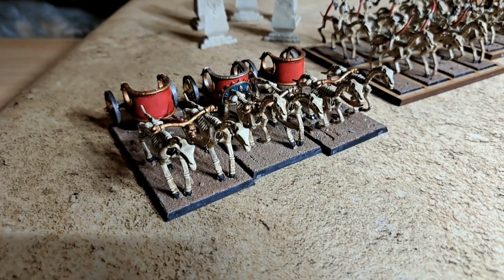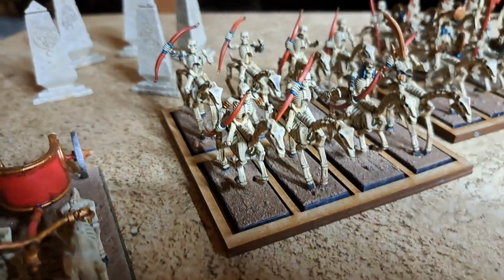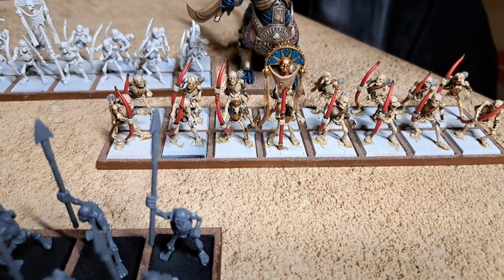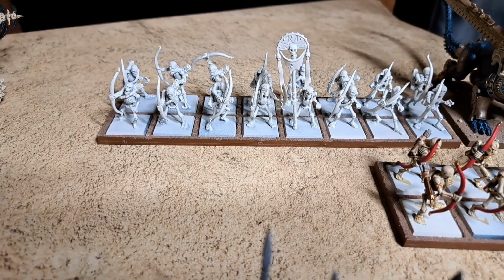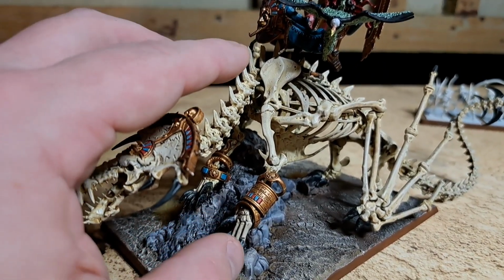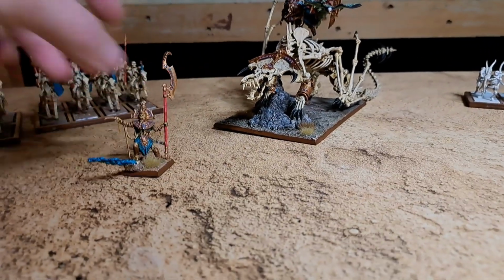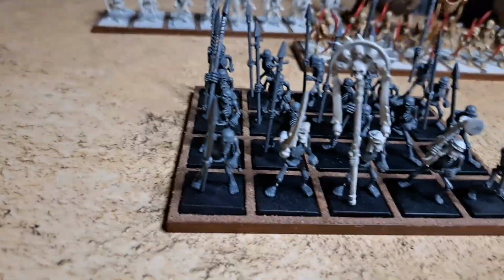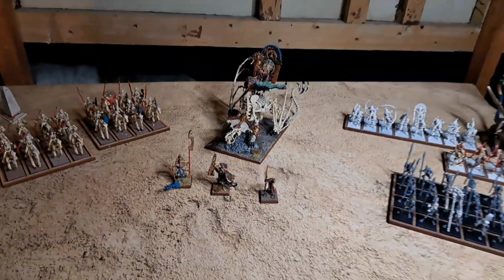Take a look at my Tomb Kings army on display.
Take a look at my Tomb Kings display table. First look at how my army is standing, and how the collection is coming along. also see how much I have managed to get painted.